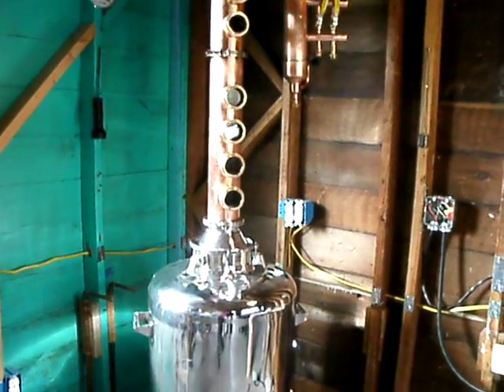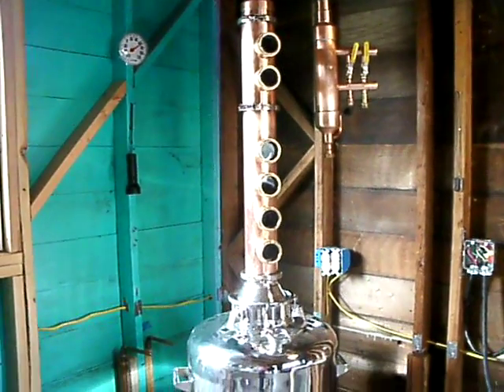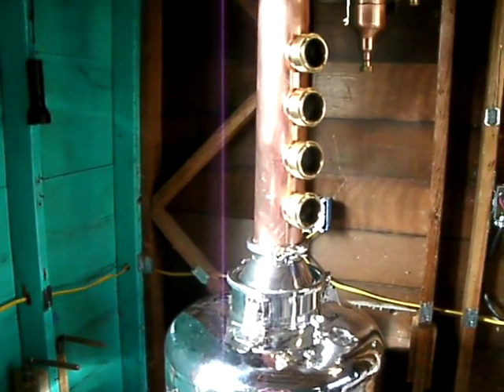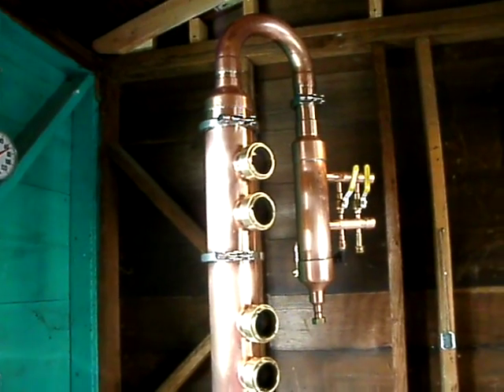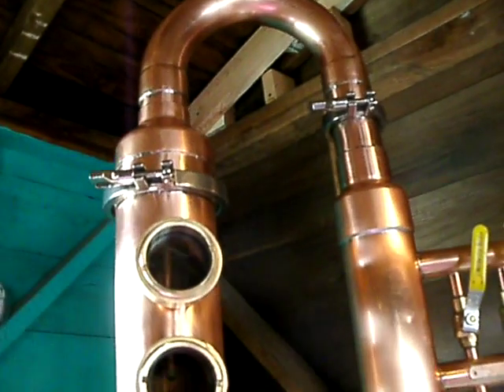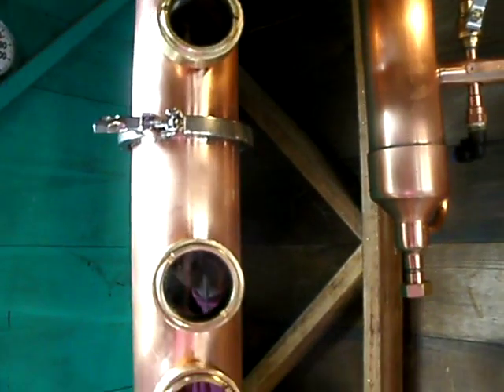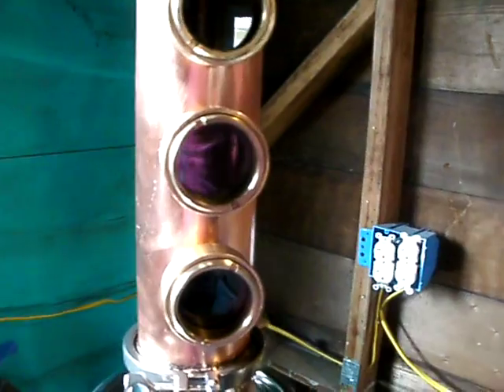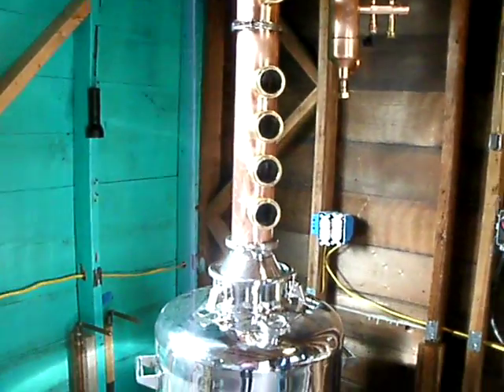The Moonshine Recipe, Rosie Style...Part 4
With the electrical issue solved, the distiller comes together. We note on the directions that this unit is for the distillation of water...lol...uh, yeah,okay. Anyway, this unit will surely makes some kick ass water!